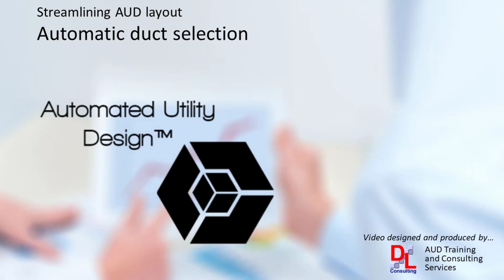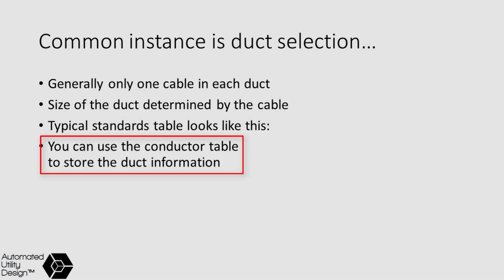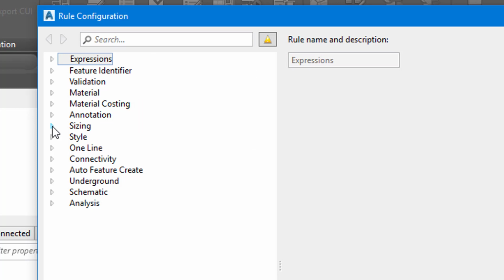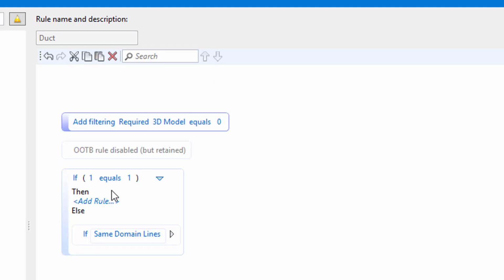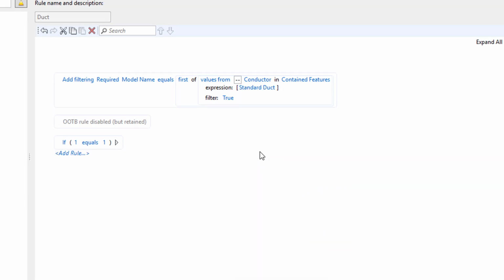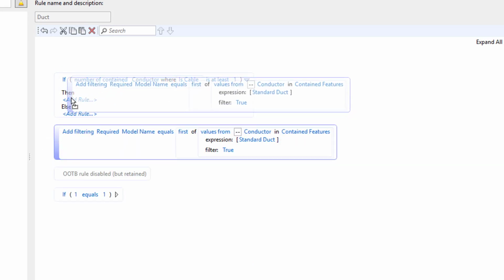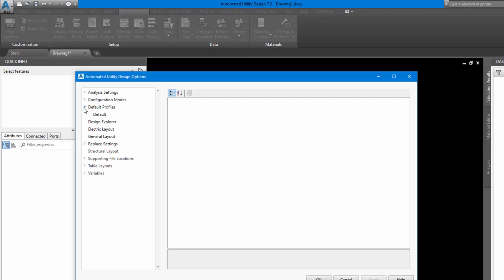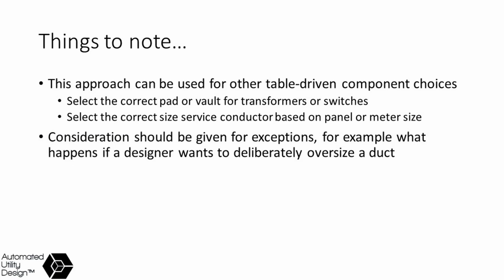Streamlining AUD Layout - Automatically Select Components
Many utilities have table-driven specifications.  For example a given pad-mount transformer always has the same pad model, or a specific service size (meter size) will have a predefined supply cable size.  This video shows how to predefine the conduits for all underground conductors so they do not have to be specified in the defaults.